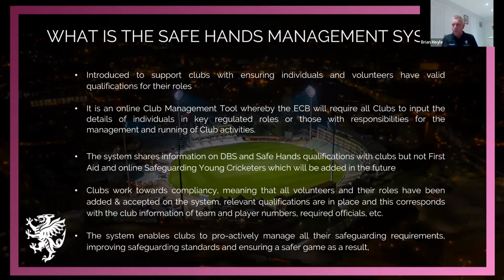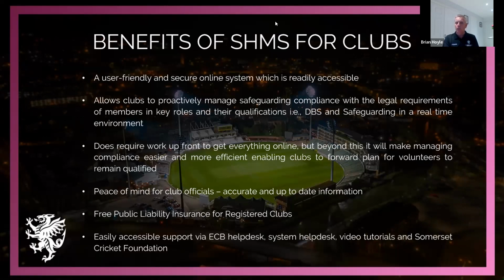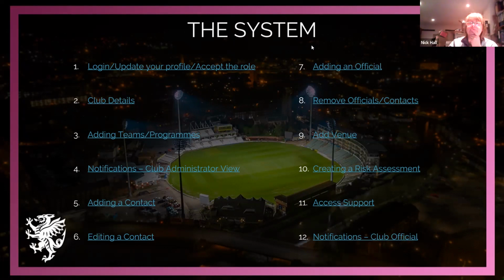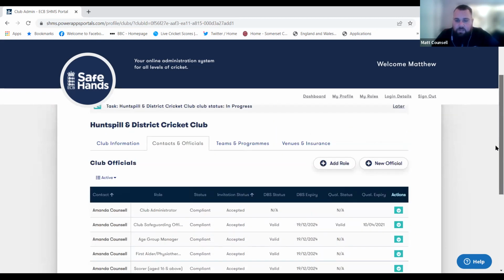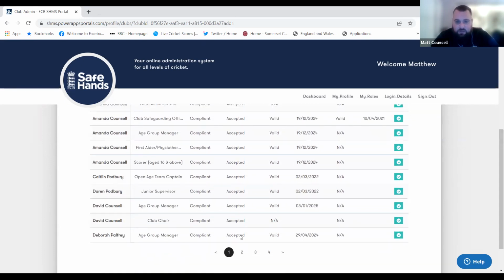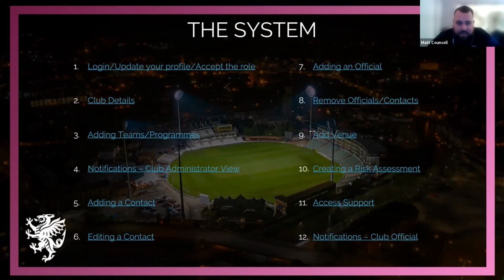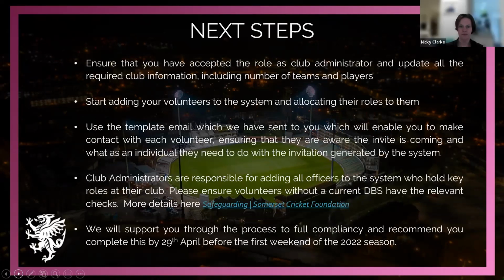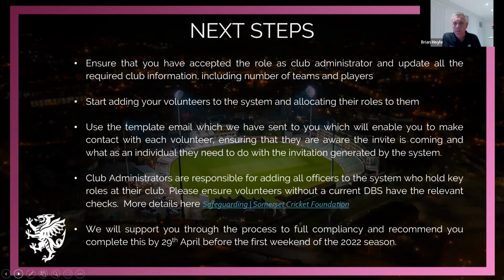Safe Hands Management System Webinar 2022